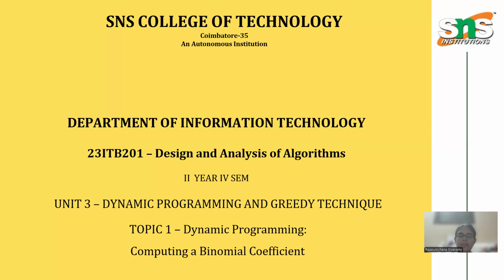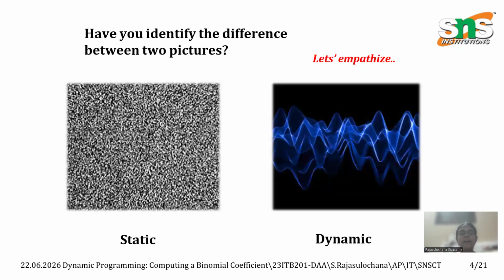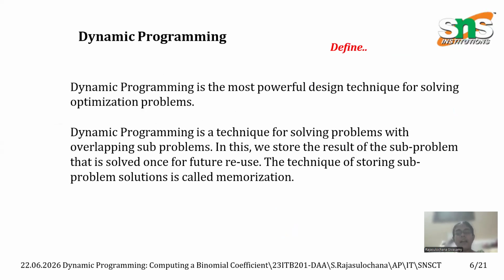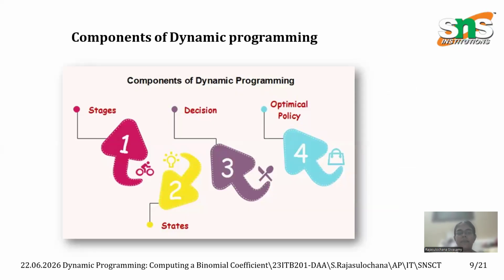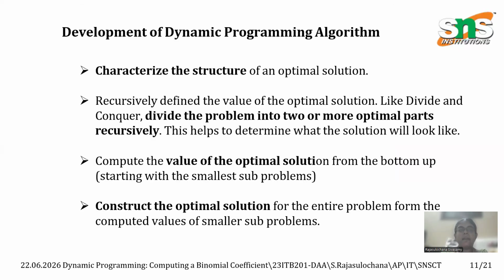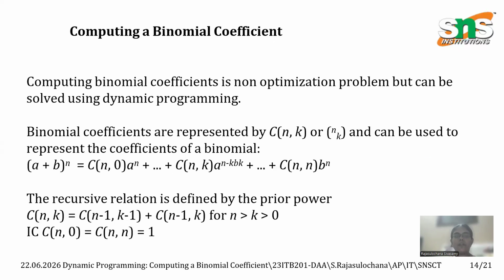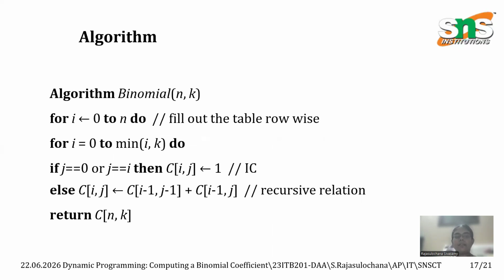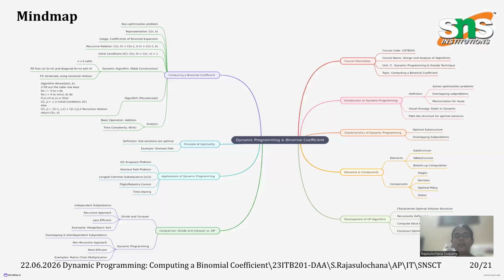BINOMIAL COEFFICIENT | DAA | SNS INSTITUTIONS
The Binomial Coefficient represents the number of ways to choose r objects from n objects without considering the order of selection.

It is denoted as:

C(n,r) or nCr
Formula
C(n,r)=
r!(n−r)!
n!

where:

n! = factorial of n
r! = factorial of r
(n−r)! = factorial of (n-r)